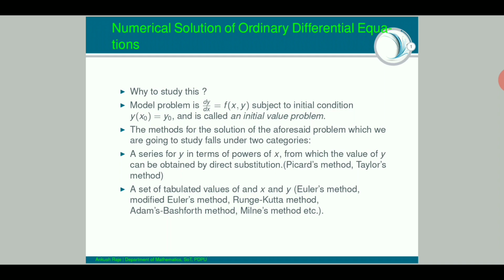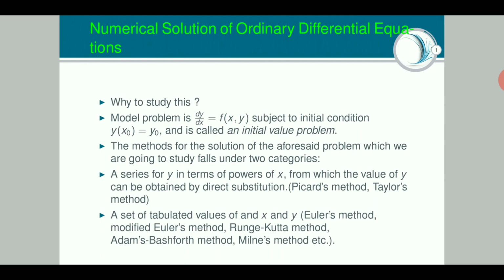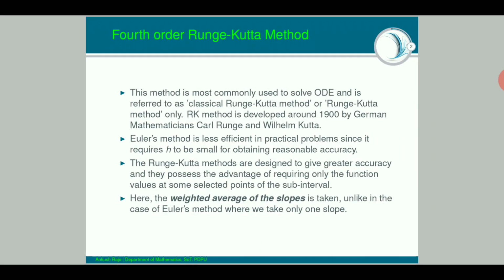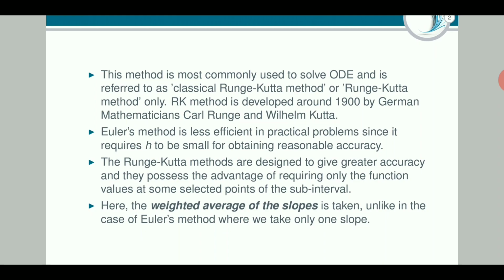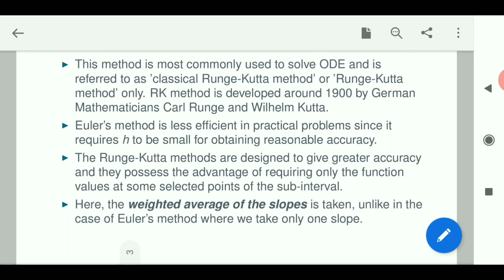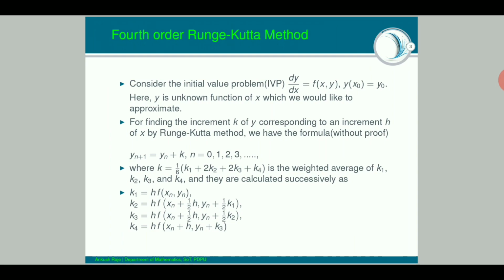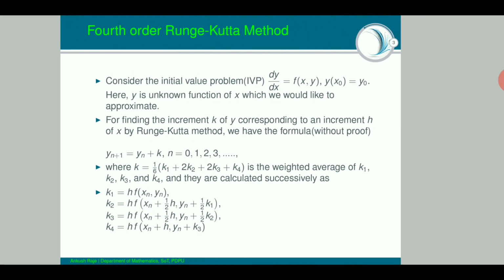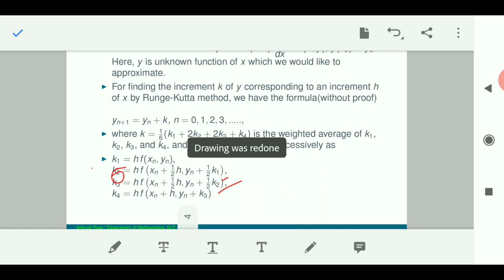SOT_2ndyr_NSM_nsode_RKM4_part1_09-04-20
RKM_part1